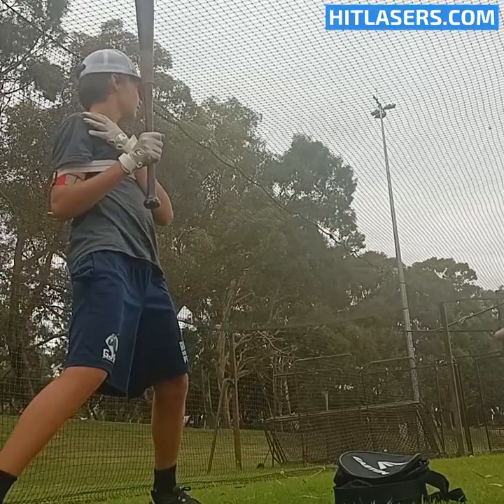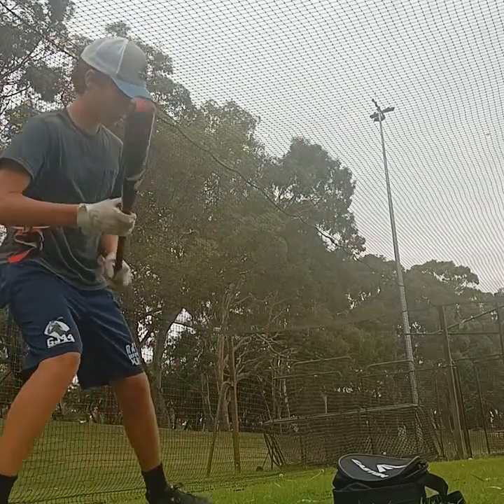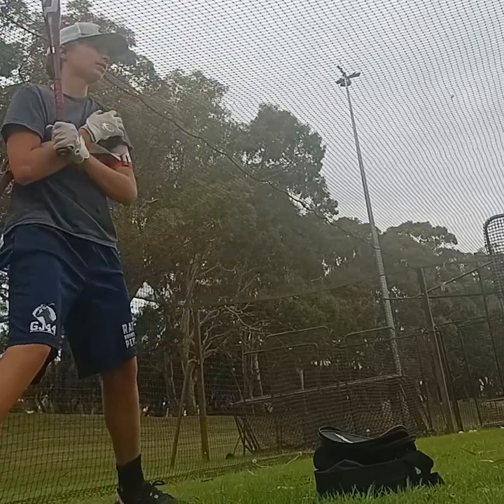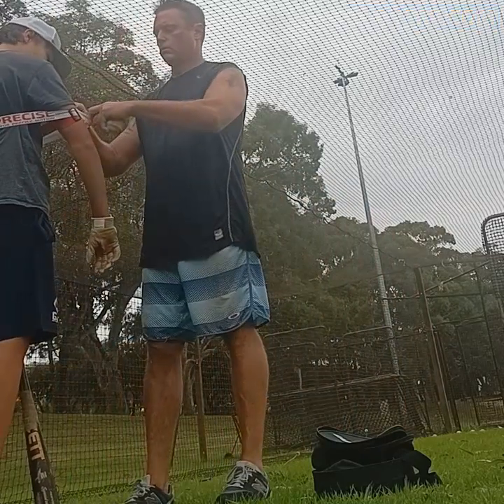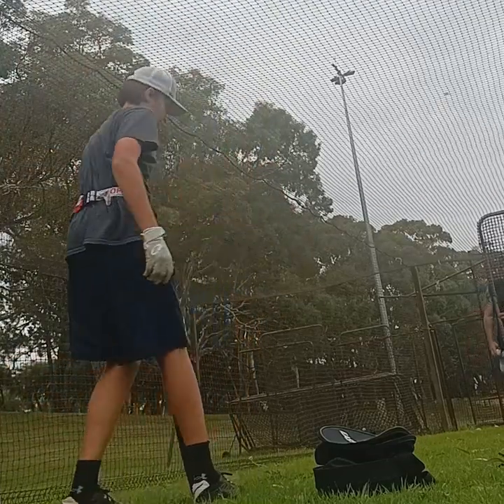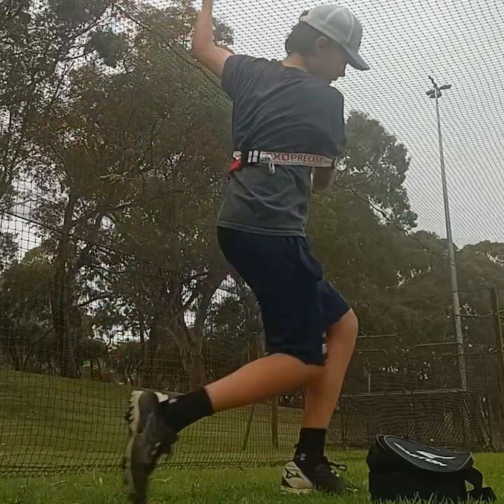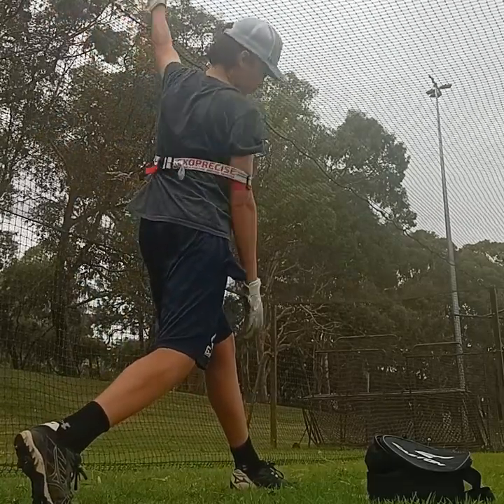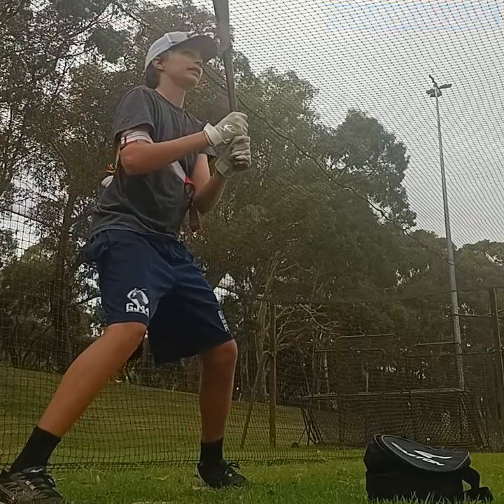Bat Speed BP & Tips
Timeline
0:00 Round 1 Both Arms Inside
1:07 Round 2 Top Hand
2:19 Round 3 Bottom Hand
4:00 Round 4 Both Arms Inside
4:51 Round 5 Bat Speed Comparison
5:07 Round 6 Back Arm Inside
Player: Billy Eastman, Wembley Baseball
Coach: ClintonBalgera inventor of the HitLasers BatSpeedTrainer for Baseball & Softball The silky-smooth Exo-Band produces a precise amount of resistance and acceleration (Exoprecise). Hit smarter, faster, stronger; for longer - creator of the MultiSwingMethod